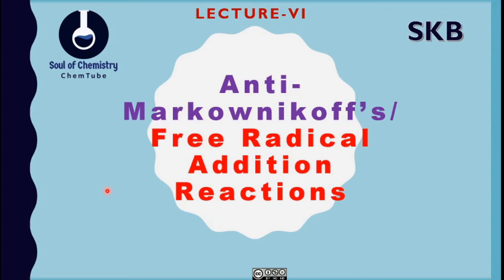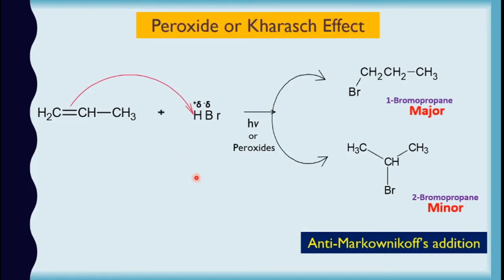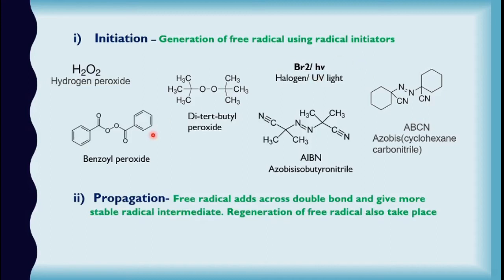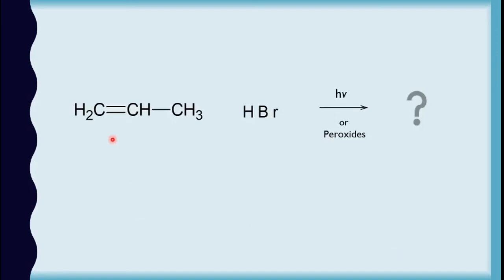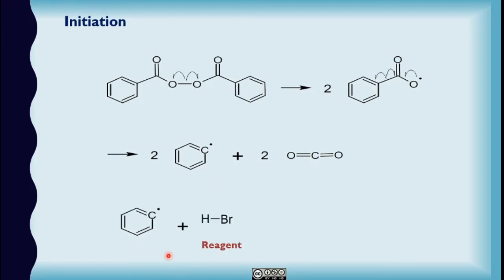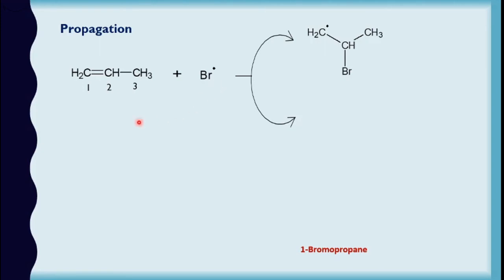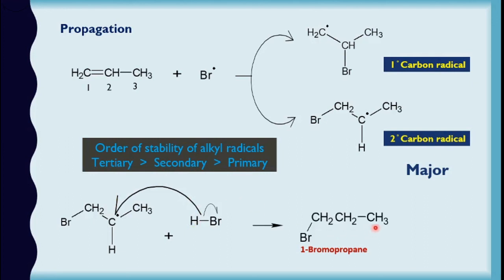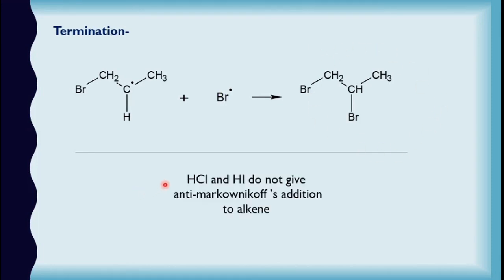Anti- Markownikoff's rule/free radical addition reaction part 1/Free radical mechanism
What is Anti- Markownikoff's rule?
When does Anti- Markownikoff's rule occur?
free radical addition reaction part 1/
Free radical mechanism
Steps in Free radical mechanism- Initiation, propagation, termination
What are radical initiators?
Examples of radical initiators-
AIBN, ABCN, Hydrogen peroxide, Benzoyl peroxide,
UV light,
HBr addition to alkene